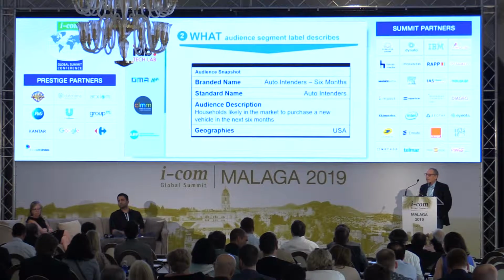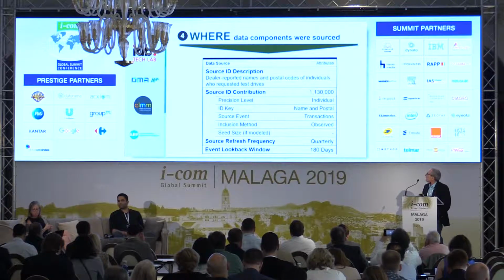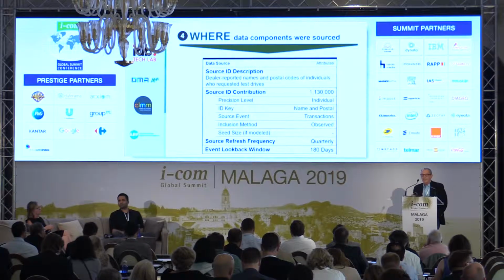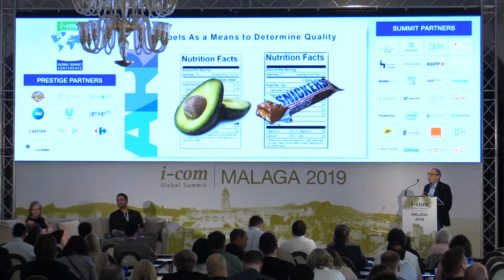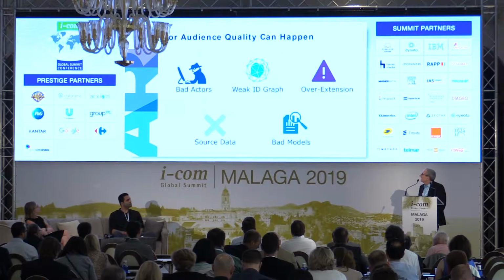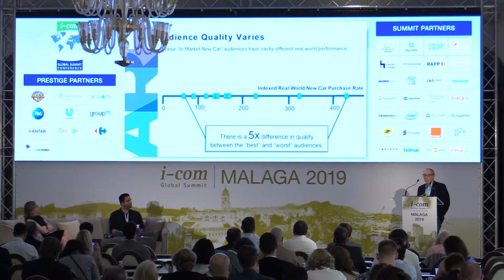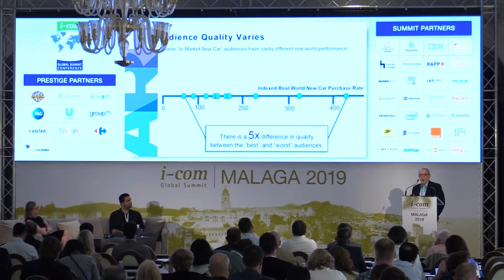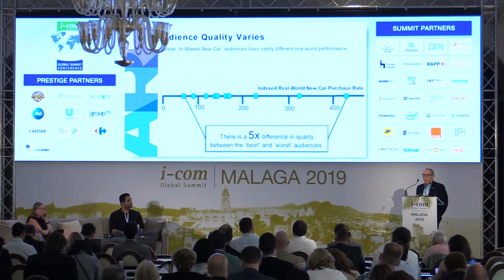I-COM Global Summit 2019 / Data Quality, Data Integrity, Data Validation, Data Correction: Scott M.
Scott McDonald - President, ARF, USA

I-COM Global Summit 2019
May 13 - 16th, 2019, Malaga, Spain
Theme: 'Race to the Direct Customer Relationship'

The I-COM Global Summit is the world's leading annual event on Smart Data Marketing where the who's who from around the world gather to inspire, connect and develop.